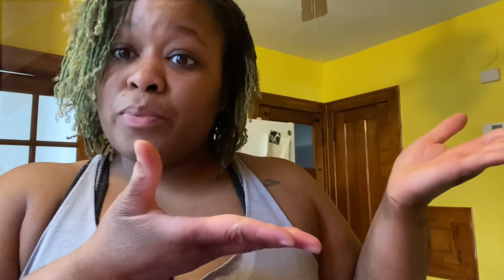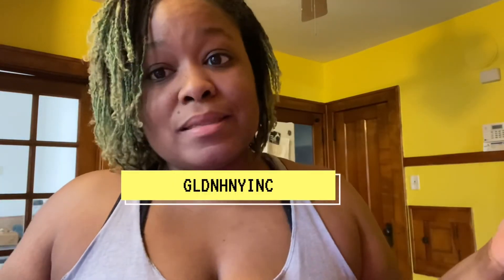Tummy Tuck Ginger Challenge Day 2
Day 2 of the Tummy Tuck Ginger Challenge!

Is it me or have these gotten HOTTER 🔥🔥🔥

Join us as we reset, reprogram, and revive our health with a 28 day ginger shot challenge!

I’m using GLDN HNY TUMMY TUCK GINGER ELIXIRS which are fresh pressed ginger and lemon shots infused with spices to heal the gut from the inside out!

Pick up yours today at Funky Fresh Spring Rolls in Milwaukee, WI

Facebook: Golden Honey Queen

Business IG: GLDNHNYINC